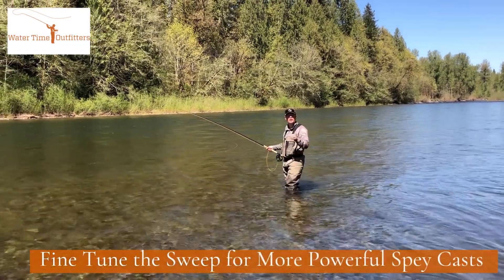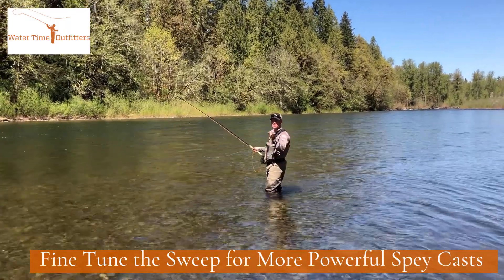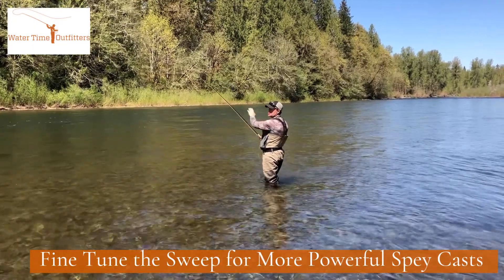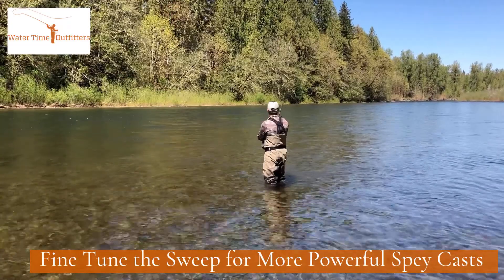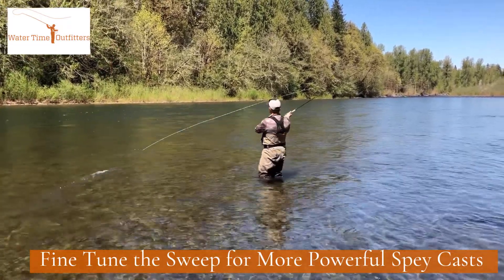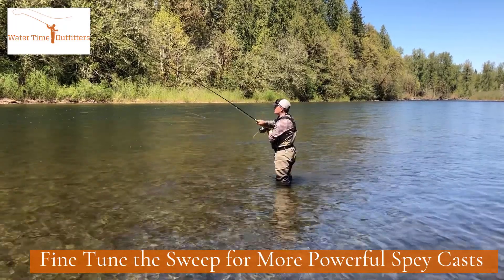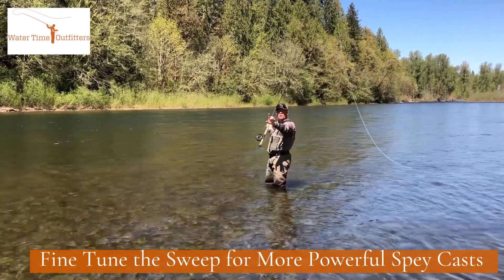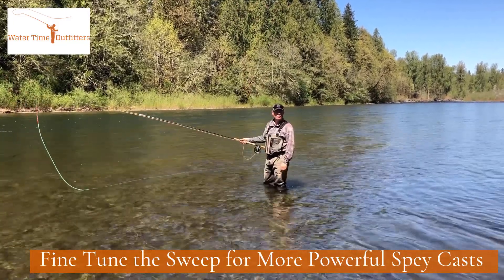Fine Tune the Sweep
Fine Tune the sweep for more powerful and easier casts.  This little adjustment makes it easy.